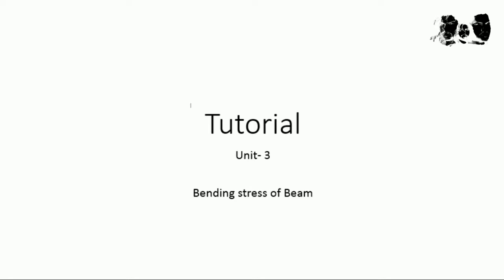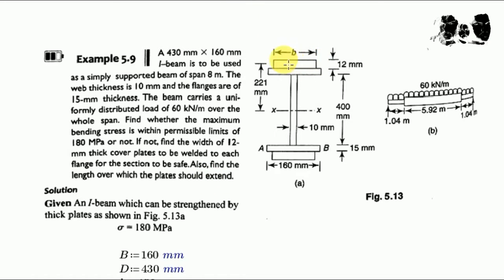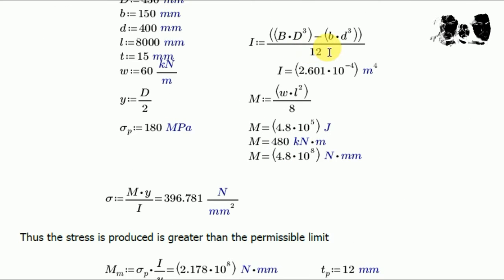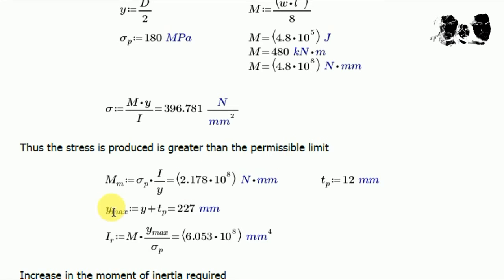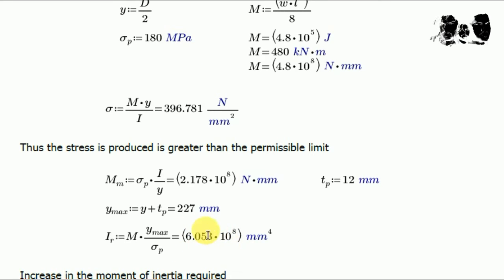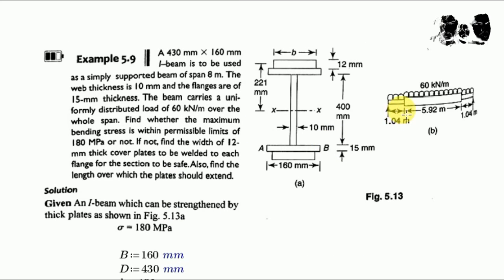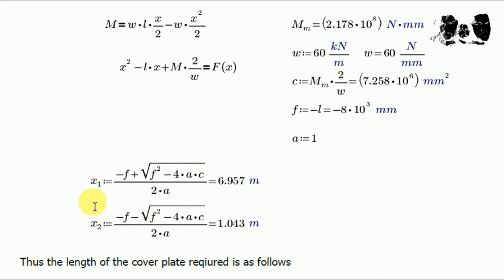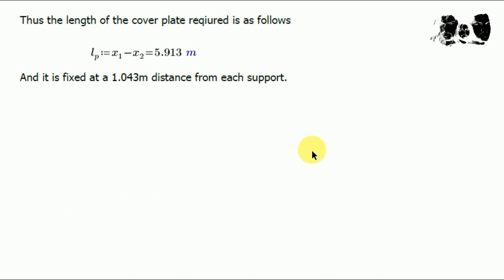Introduction to Solid Mechanics (UNIT- 3 Bending Stress of Beam) Tutorial by Rohit Maurya (T -1)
This is an educational video for 2nd year students of civil engineering of subject Solid Mechanics. Here we going to discuss about the bending stress of beams of Unit -3. All students are advised to watch the video and note down their queries and ask by discussing with me.

Rohit Maurya

You can join me on discord : Theronomous#5726